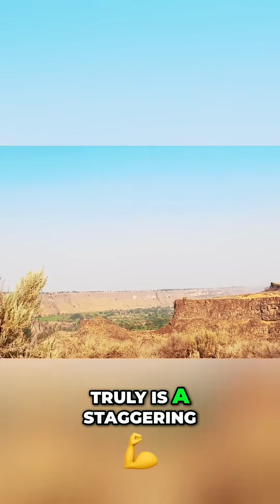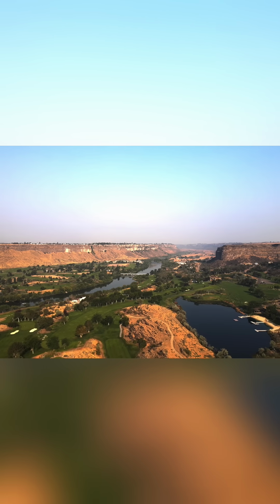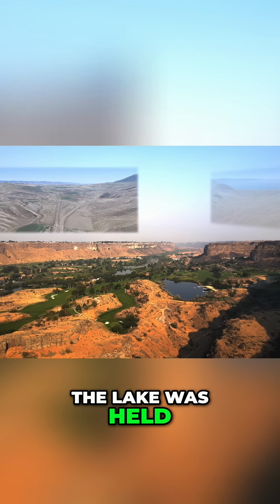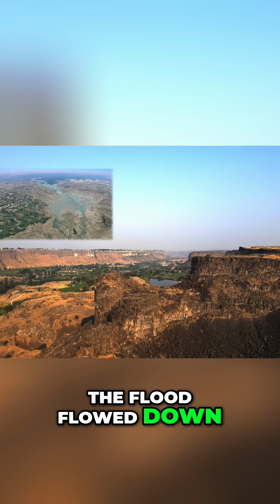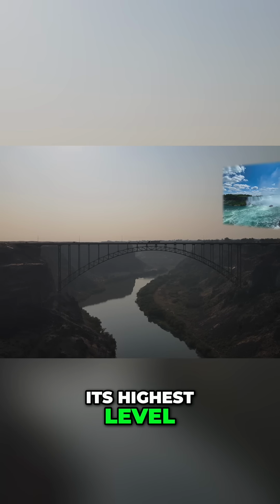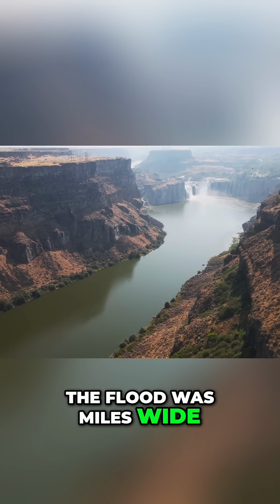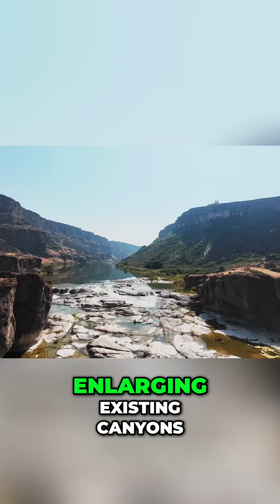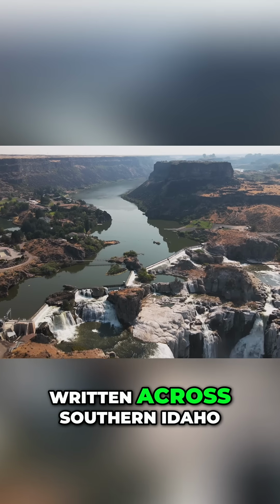Bonneville Flood: Earth's Most EPIC Cataclysm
Witness the power of nature's fury! 18,000 years ago, the Bonneville Flood unleashed 350x Niagara Falls per second, carving a permanent legacy across Idaho. A staggering sight.